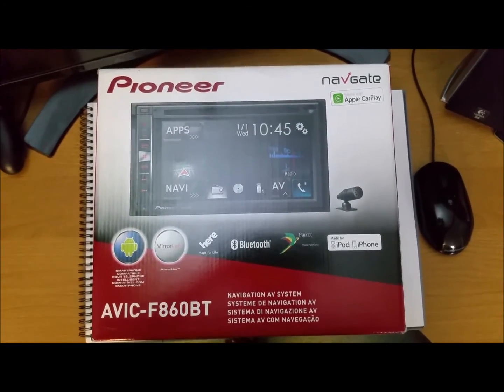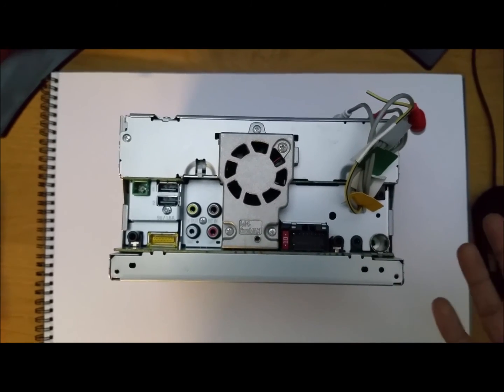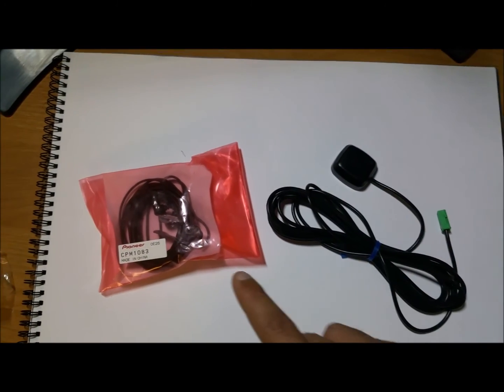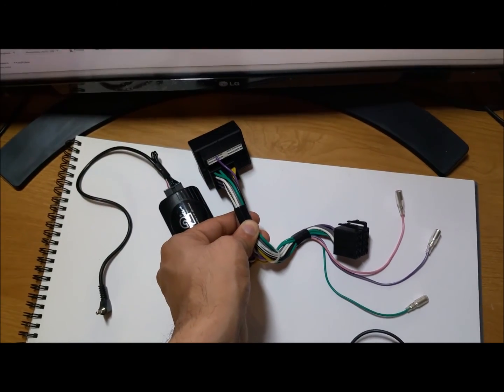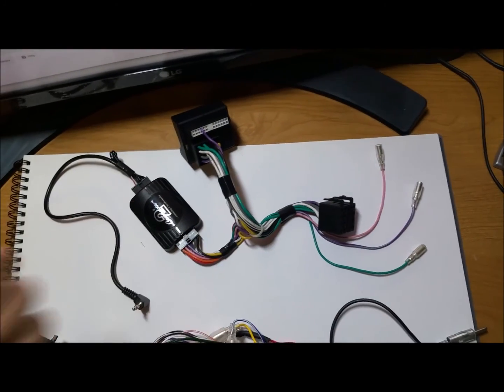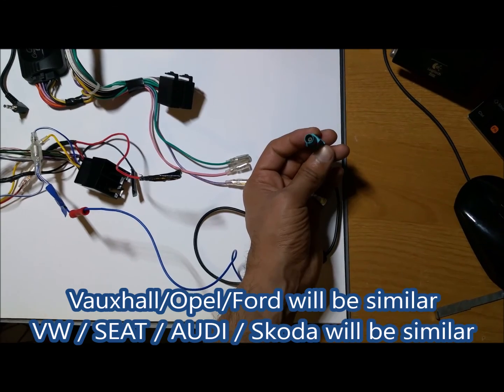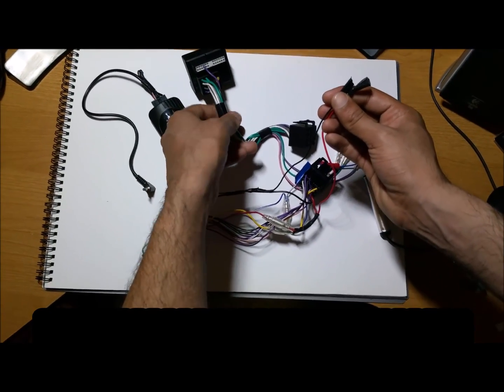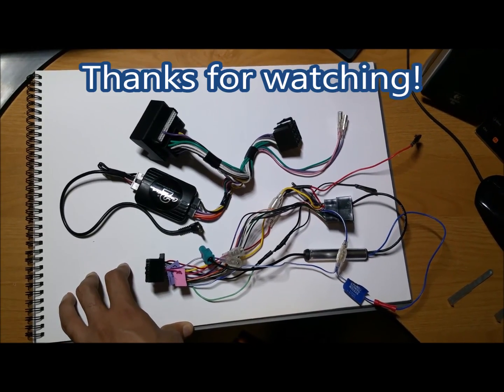Wiring Doubled-In Sat Nav Headunit - Pioneer AVIC F860BT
This clip lightly covers the components and wiring needed to setup a Doubled-in Sat-Nav and /or Bluetooth head unit.
Speed pulse, Park brake override and the Reverse signal switch are all covered in some detail.